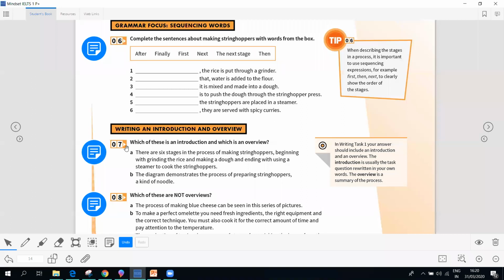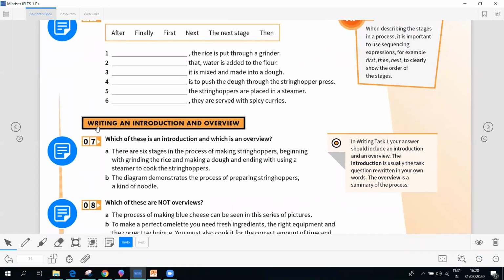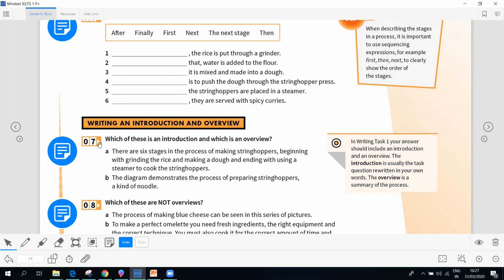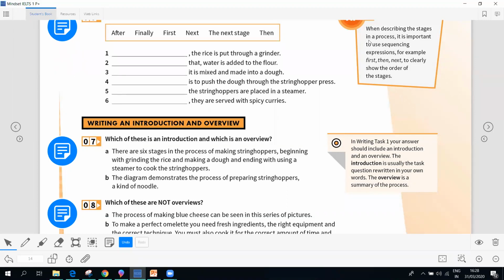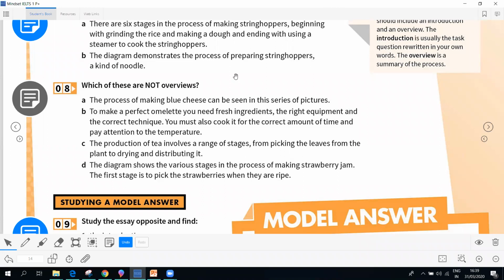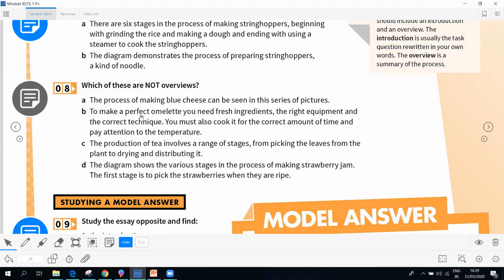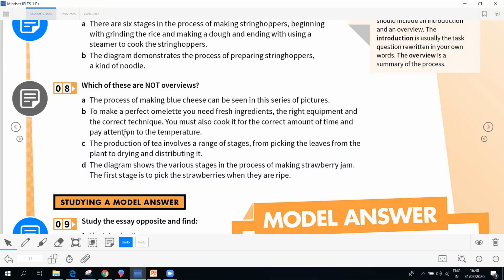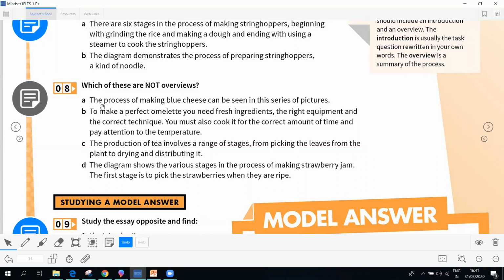U 1 RW T 7&8 Wed Video 1